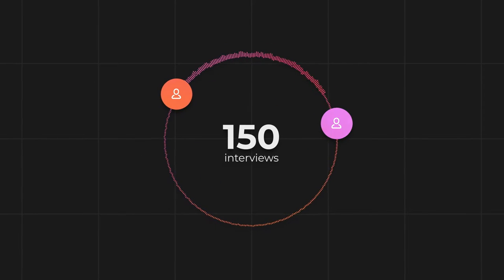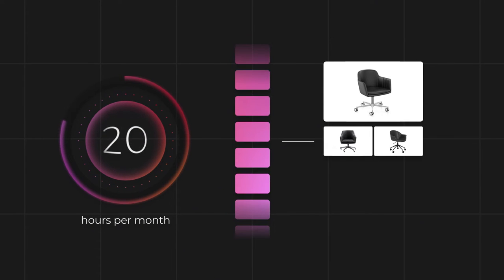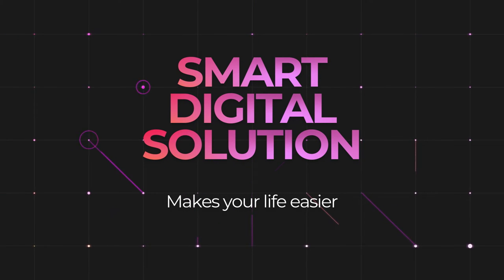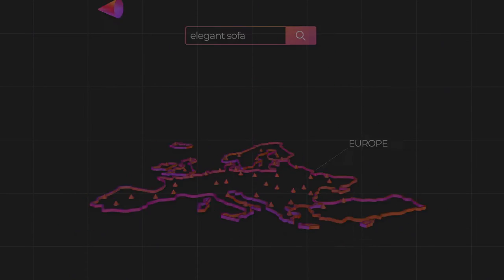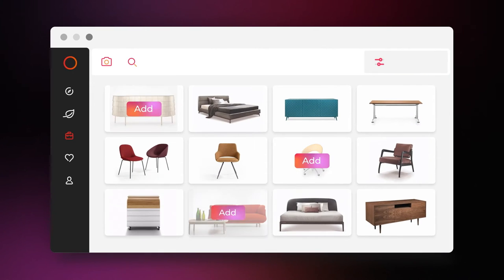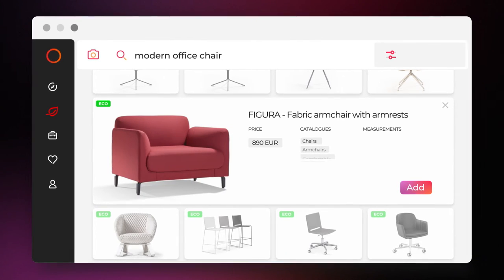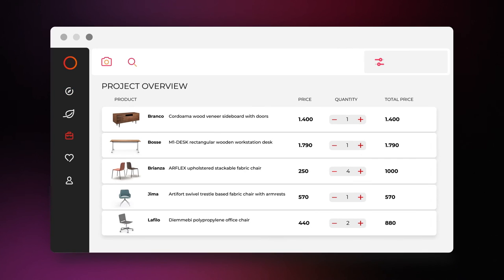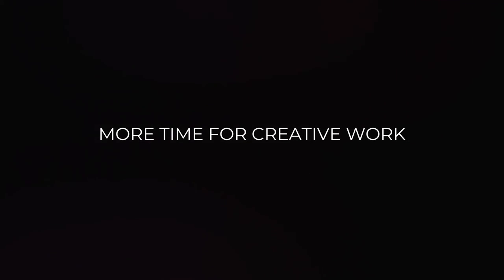OCCO – A digital tool advancing interior architects’ workflows | SV Trading OÜ